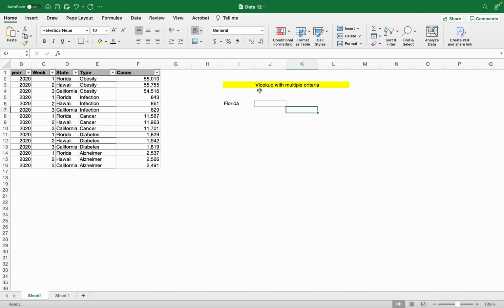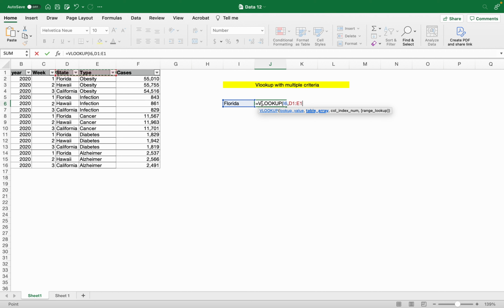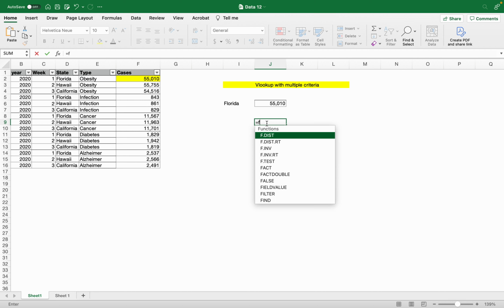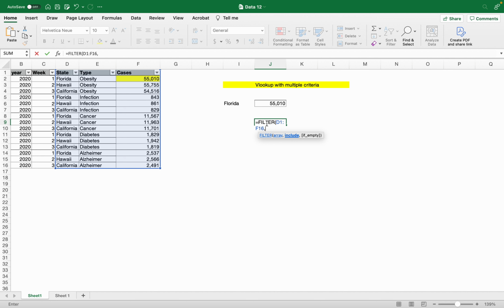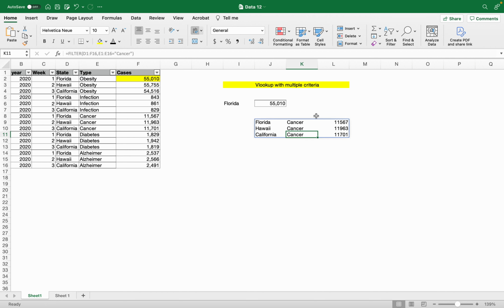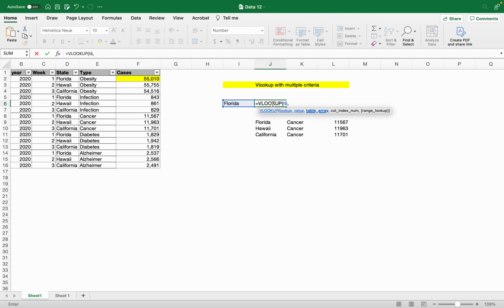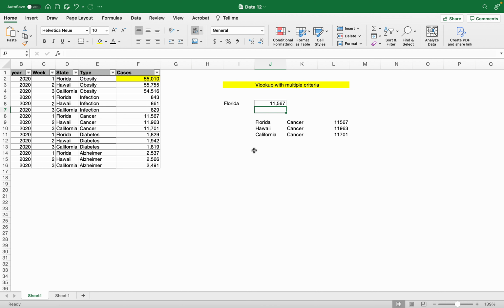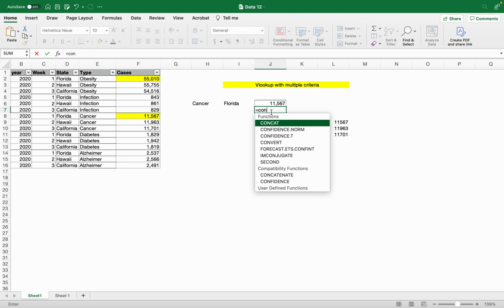Tutorial for Multiple criterial lookup with simple formula (VLookup with Filter)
Easily do a lookup with multiple criteria like product ID and customer name, or name state with type of diseases.
Vlookup combined with Filter argument will allow you to lookup 2 from 2 different columns